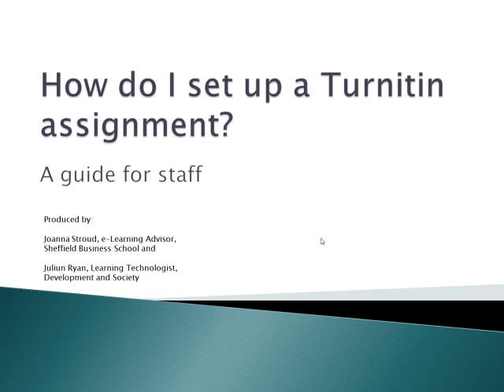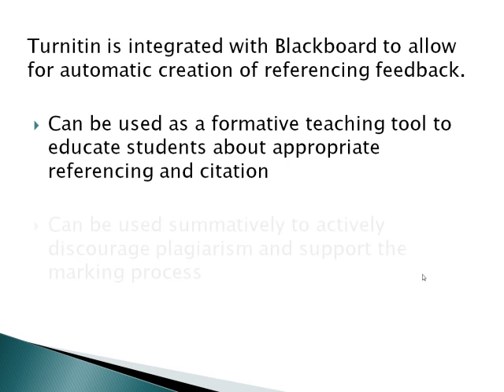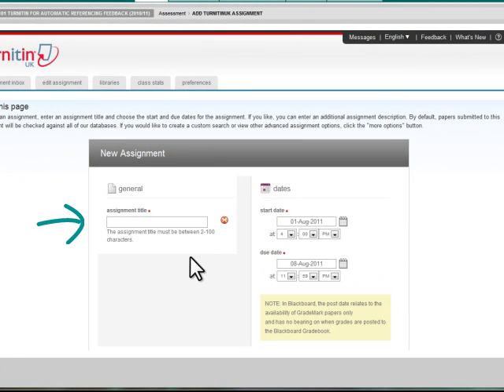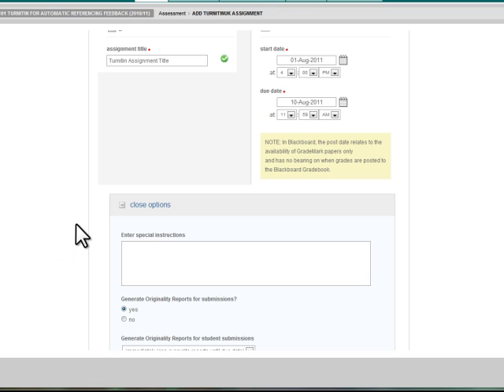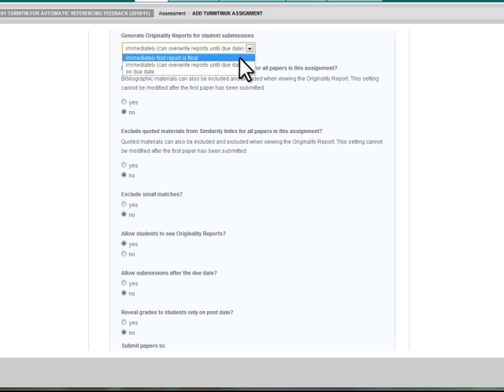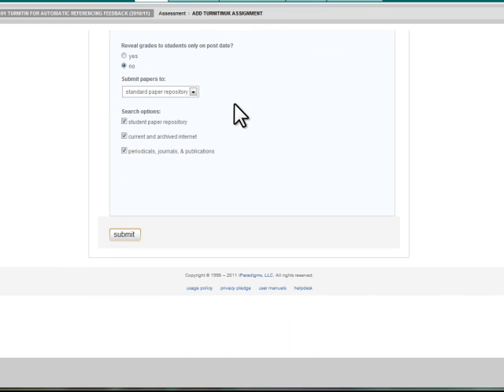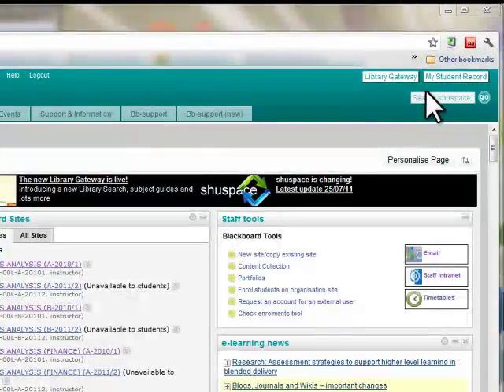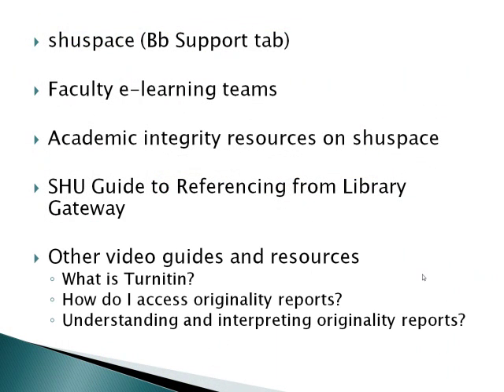How do I Set Up a Turnitin Assignment?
Instructions on how to set up a Turnitin Assignment link within a Blackboard site.